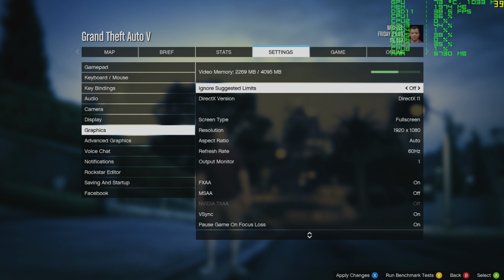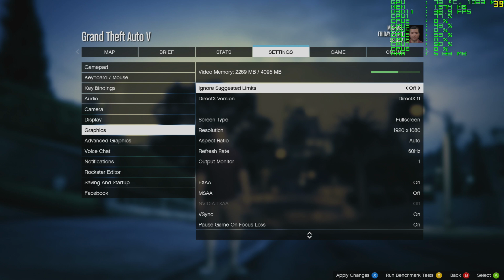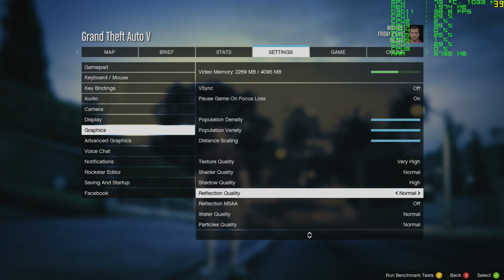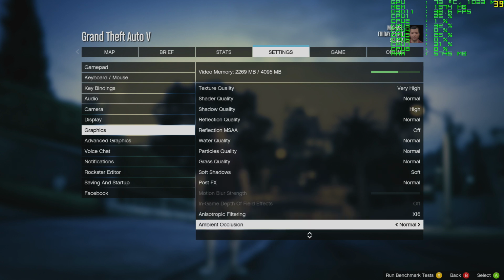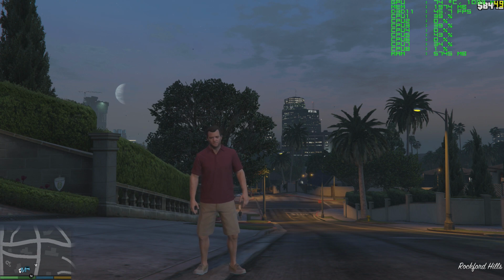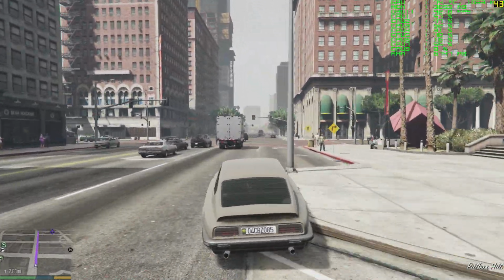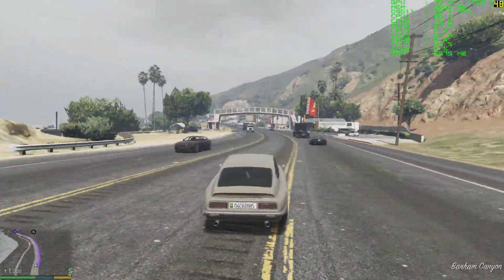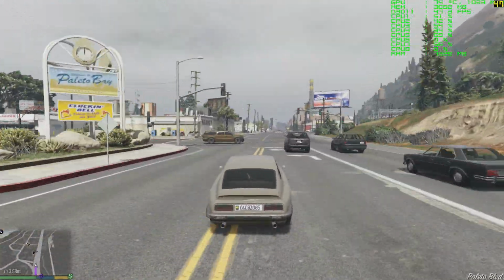GTX 745 -- Are Games Playable on It? -- GTA 5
The answer to this one might surprise you.